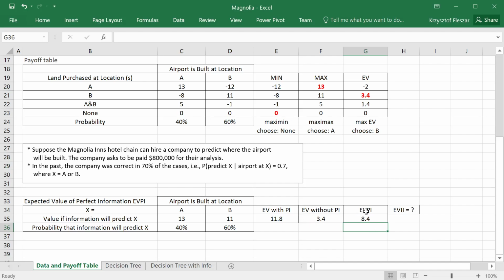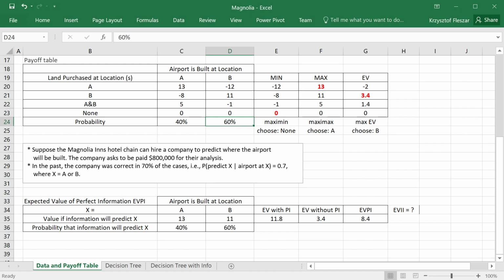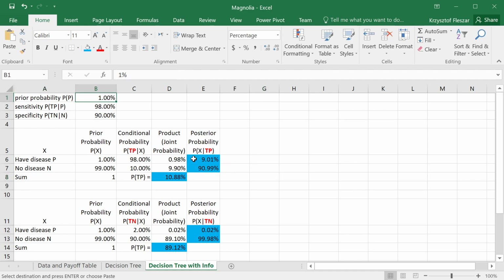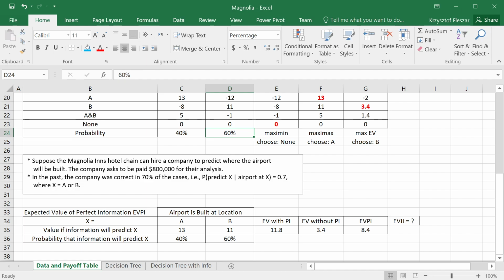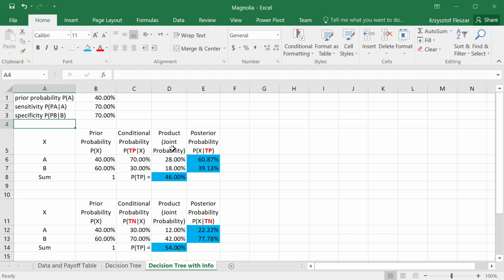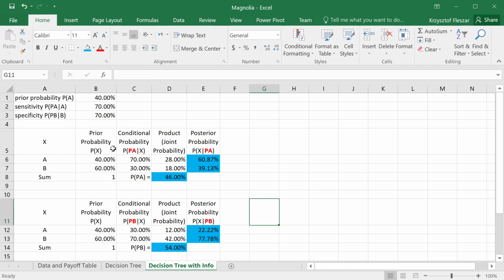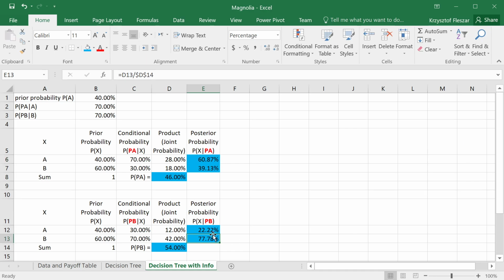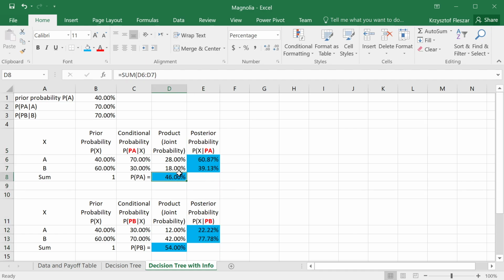8. Magnolia - Bayes' Rule